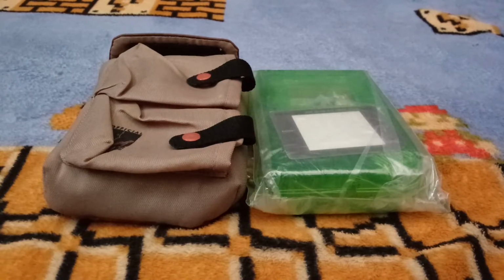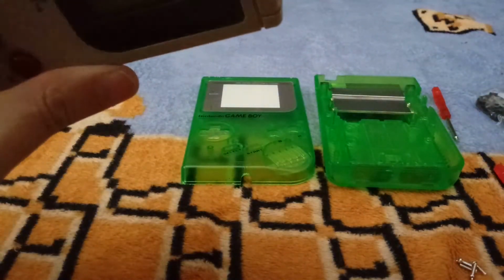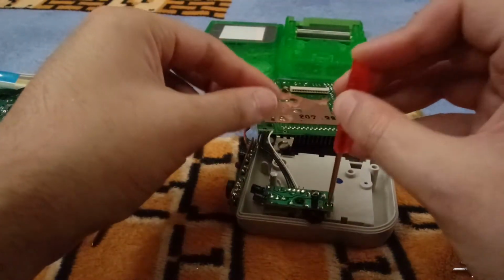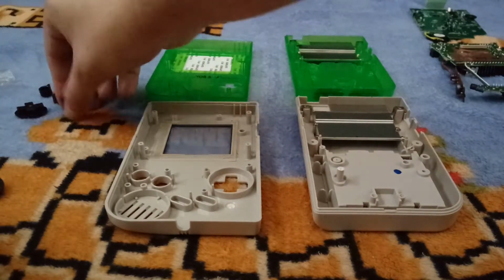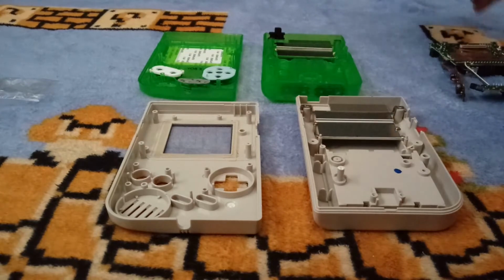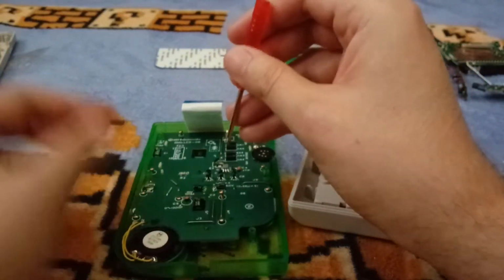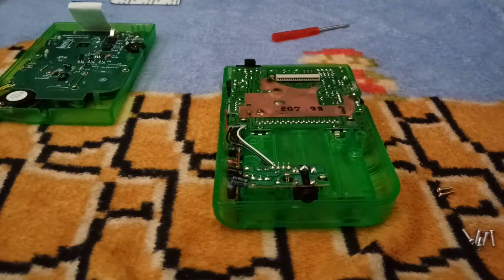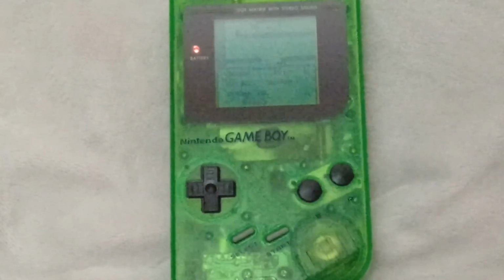Original Game Boy Clear Green Shell Replacement (DMG-01)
Today, I'll be replacing the original white shell of the original Game Boy with a new snazzy clear green shell. I hope you enjoy!! ^_^